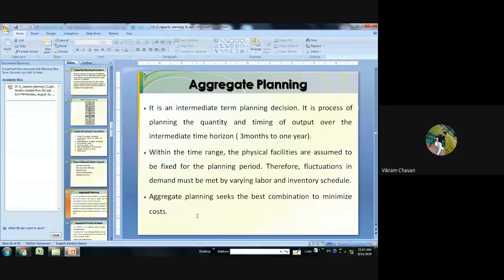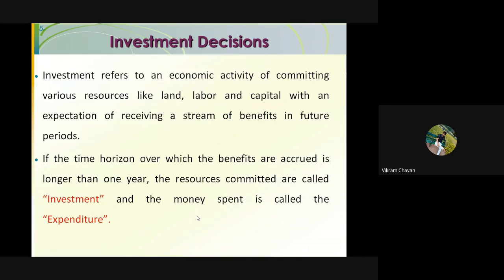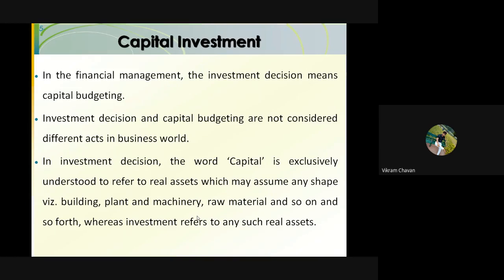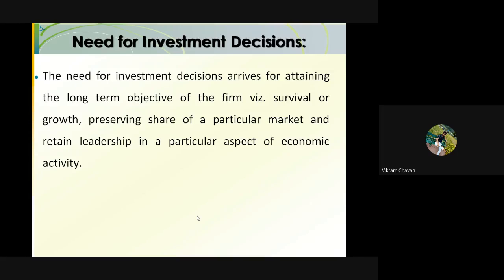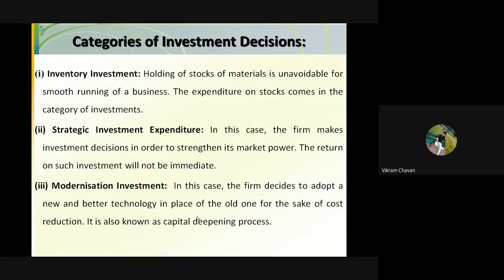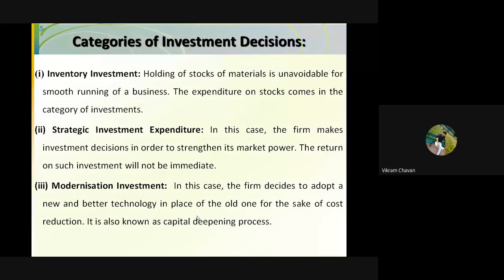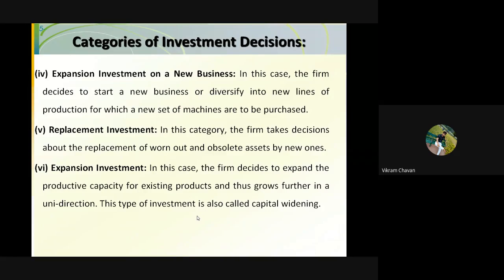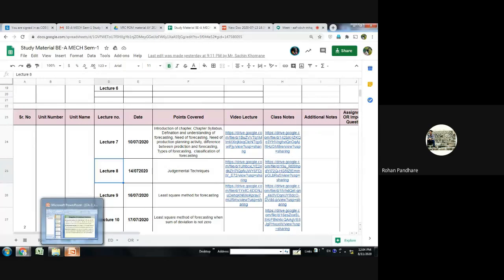POM Lecture 24 Chapter 3